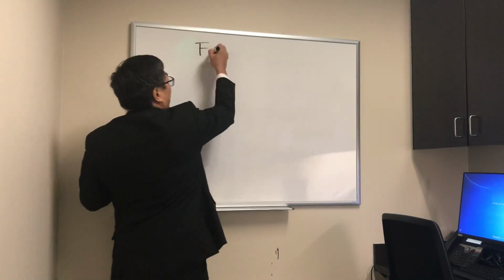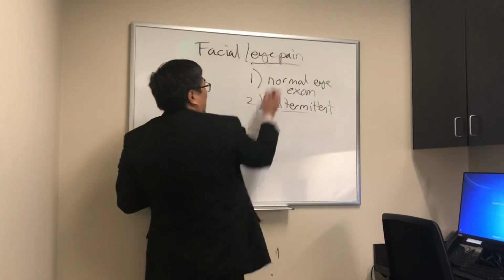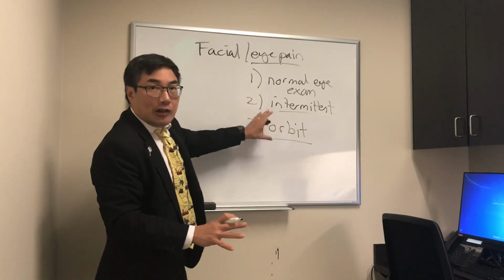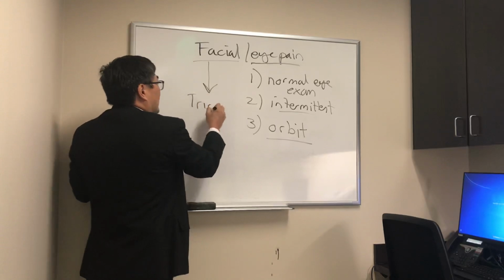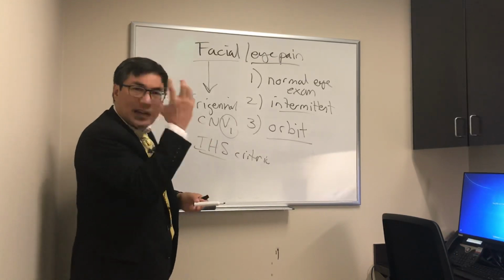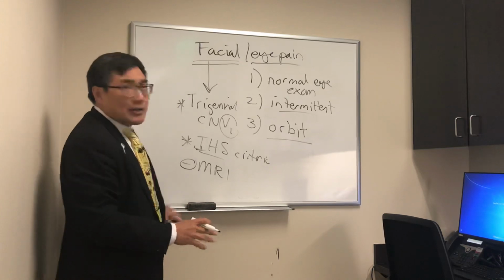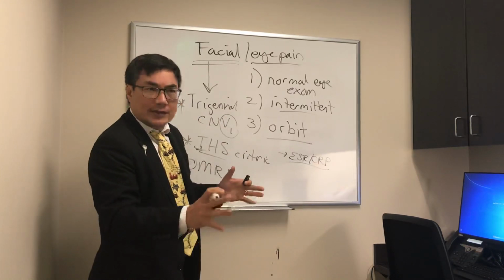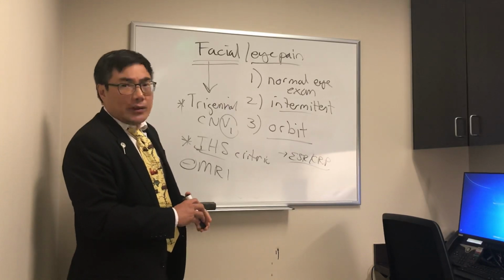Facial/Eye Pain in the Ophthalmology Clinic